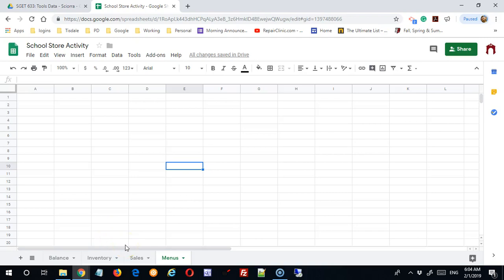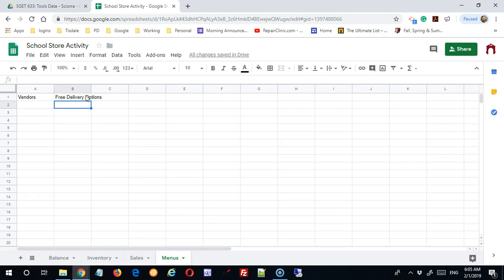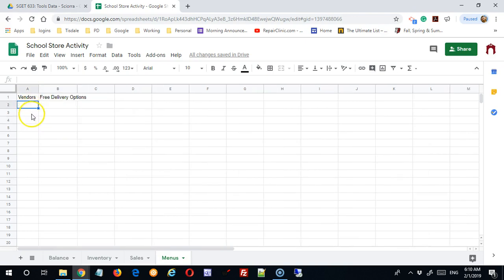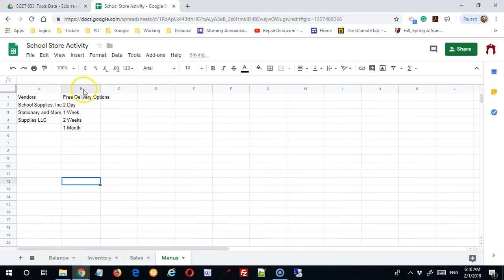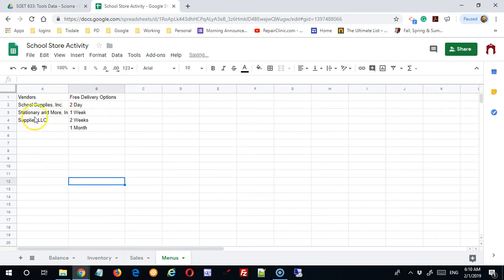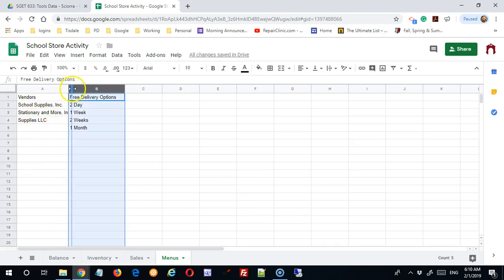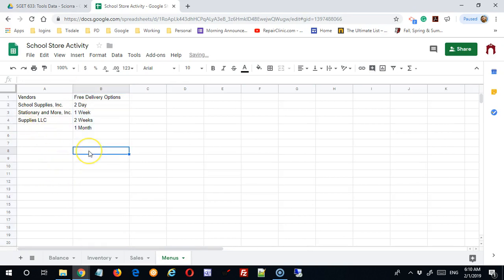Google Sheets: School Store Project - Menus Sheet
In this video, I will discuss how to complete the "Menus Sheet" for your School Store Project.